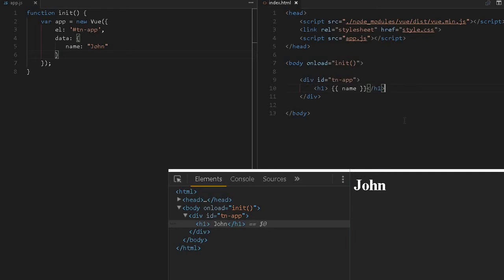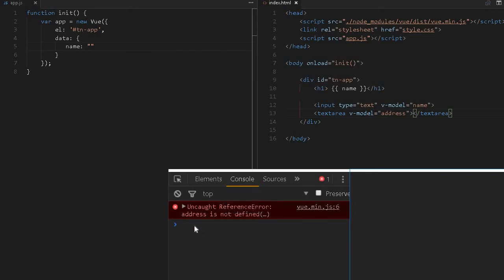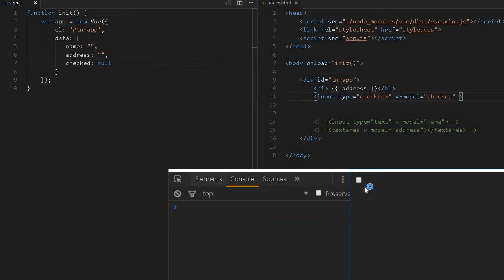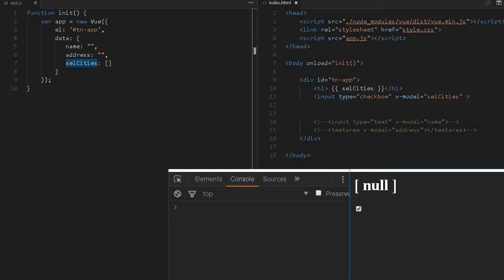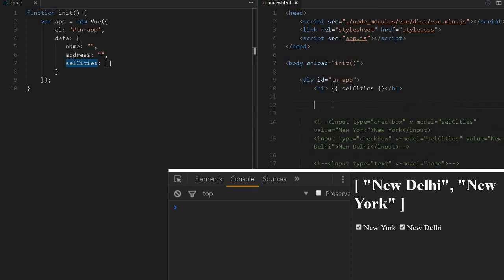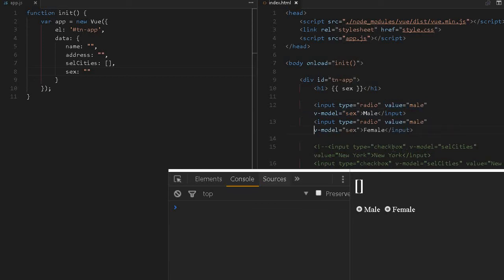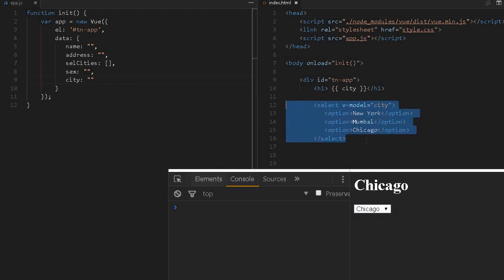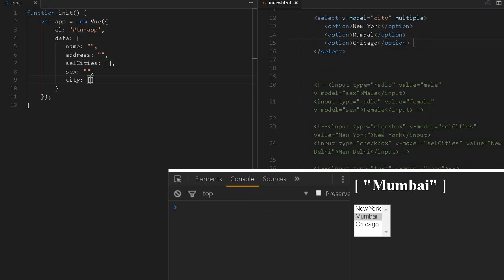12 Vue JS 2 Tutorials Form Handling Part 1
Vuejs form elements
Vuejs form input elements
Vuejs form textarea elements
vuejs checkbox
vuejs radio button